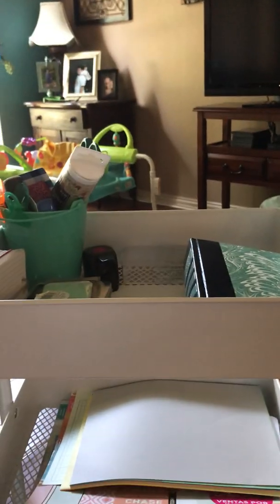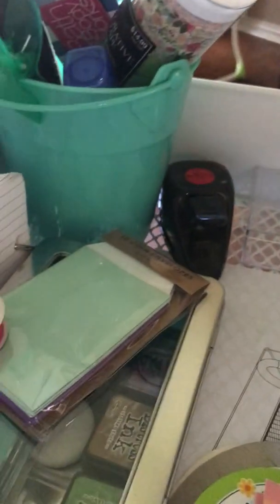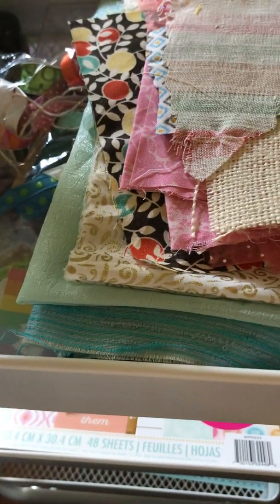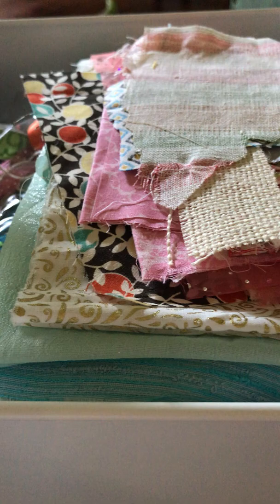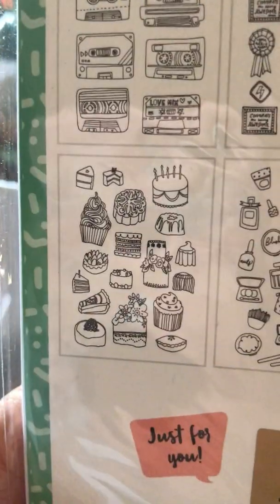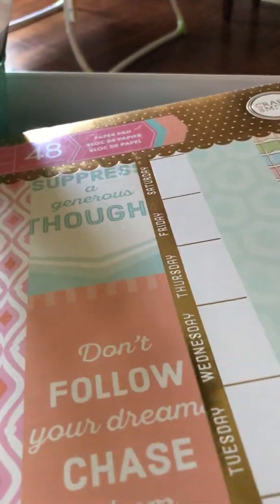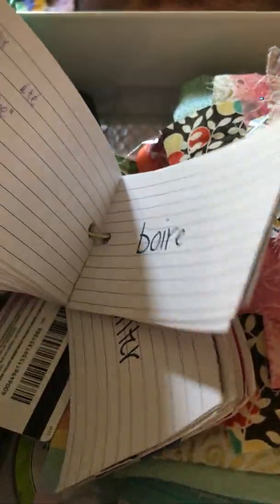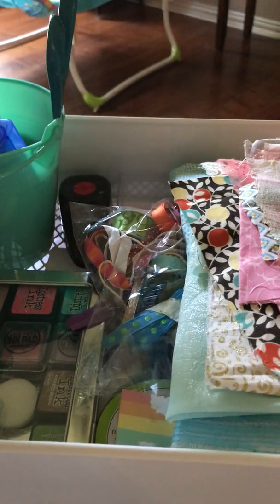September Stashbuster Junk Journal Challenge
my items for the september stashbuster junk journal challenger. since i ddnt get very far in the august altered book challenge i plan to do it for september. i really want this altered book junk journal!  challenge hosted by DearJulieJulie and Cara Brandon